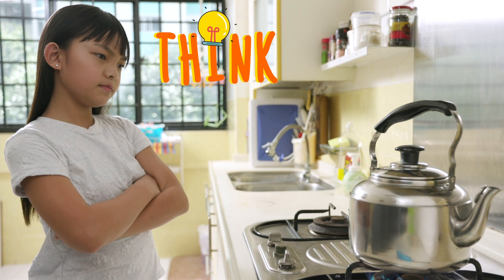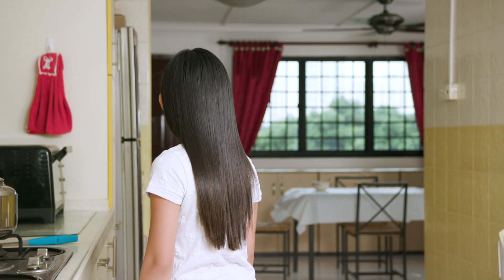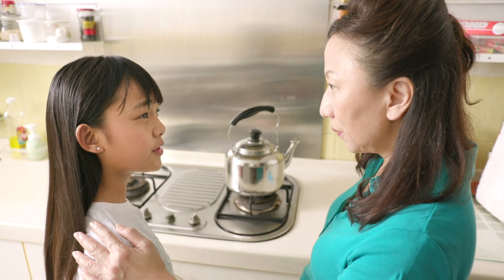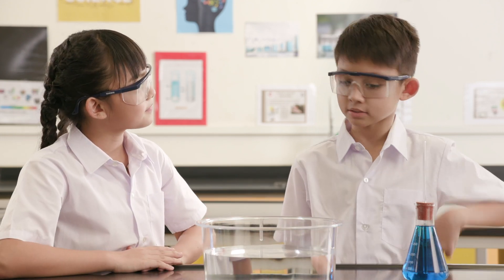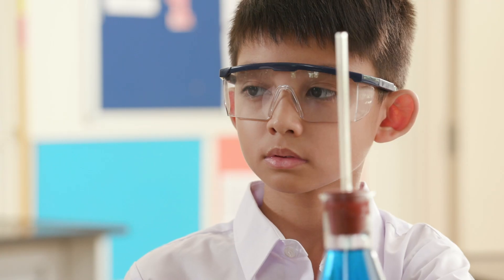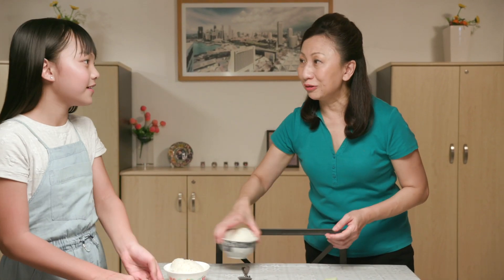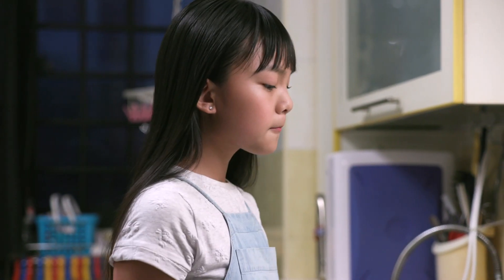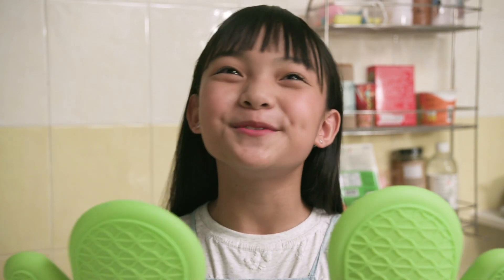Handle Heat with Care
This is one of many Science videos that the WSH Council has collaborated with the Ministry of Education (MOE) for the MOE Students’ Learning Space (SLS). The SLS is an e-platform, accessible by both teachers and students for learning purposes.

“Handle Heat with Care” was produced for Upper Primary level students. It helps to raise safety awareness through the application of science concepts and skills. Students will learn about safety around heat sources through the “LOOK.THINK.DO” concept. After watching the video, they will be able to practise “LOOK.THINK.DO” daily by:
a) observing the surrounding;
b) thinking about safety before he/she acts; and
c) acting safely.